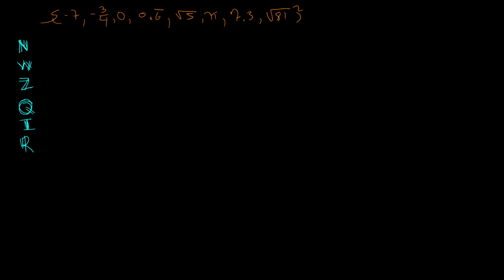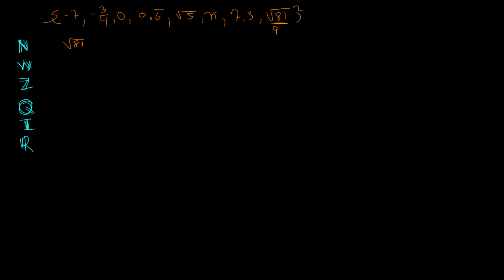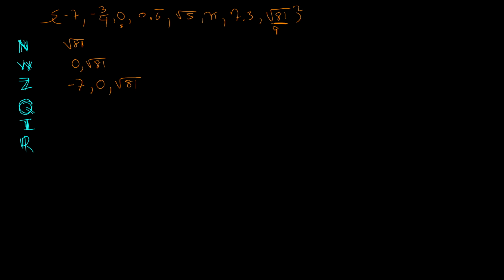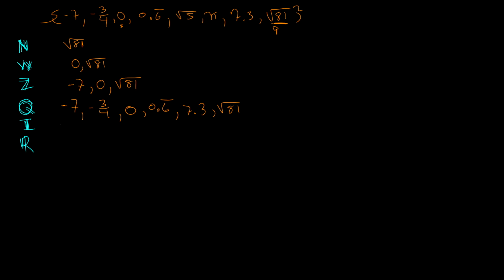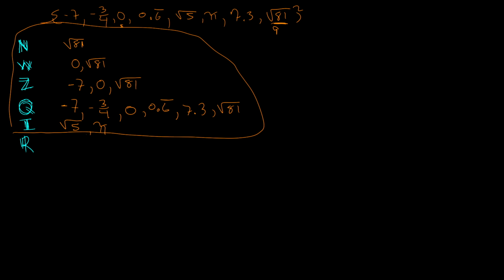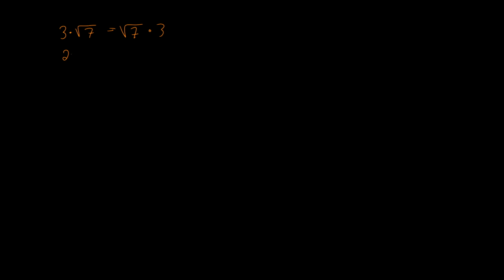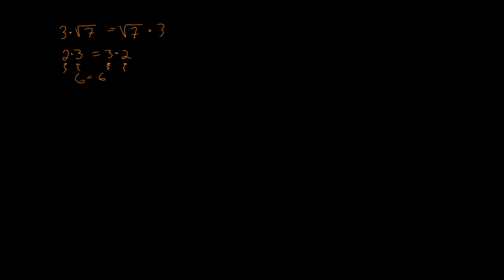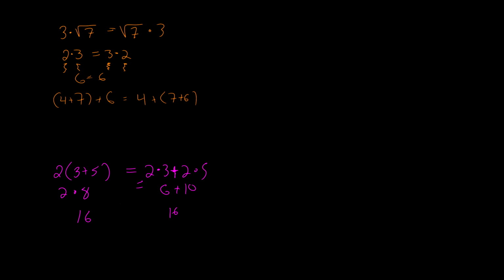MAT126 Properties of Real Numbers and Symmetrical Addition Systems